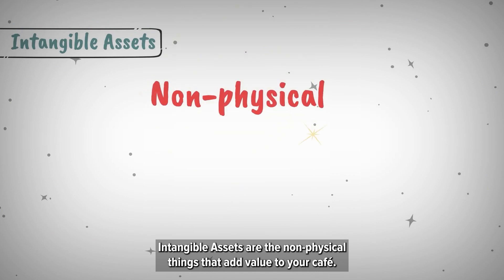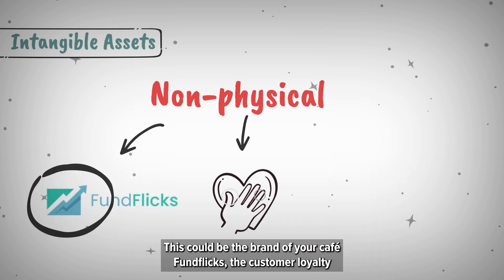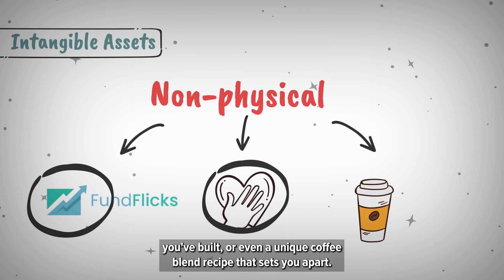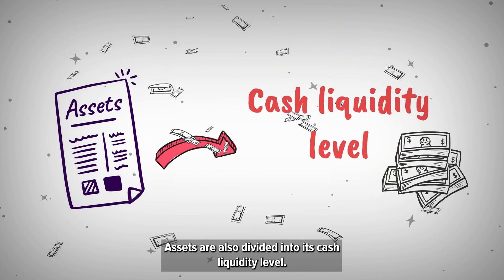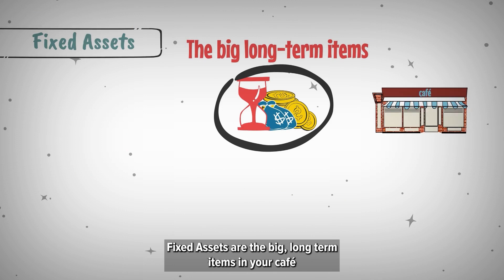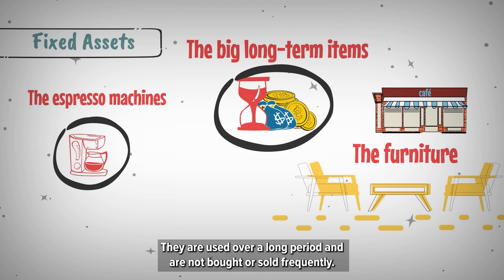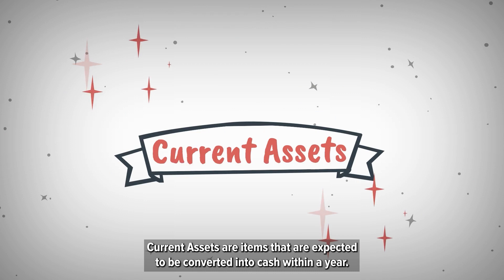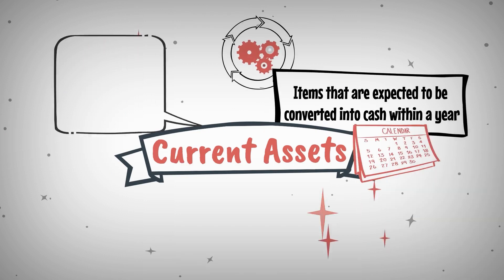Understanding Assets in Investment (Explainer Video)